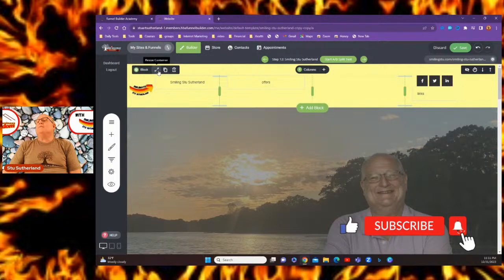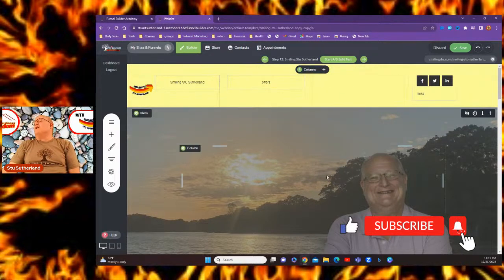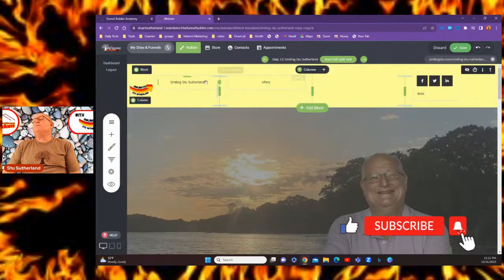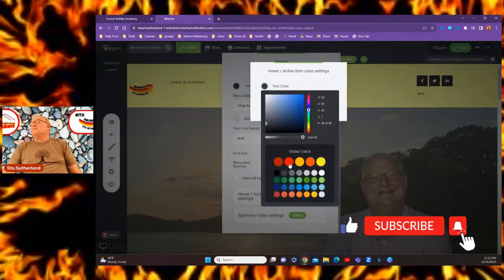Working on The Website